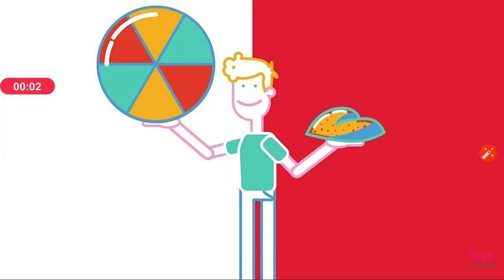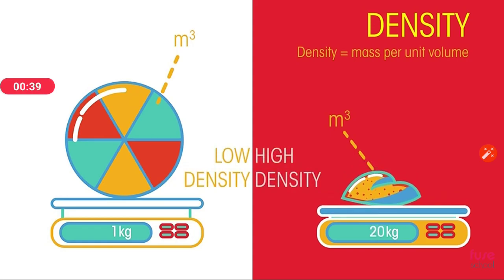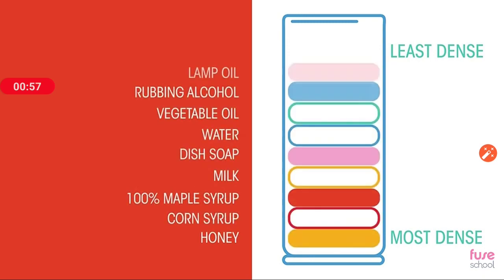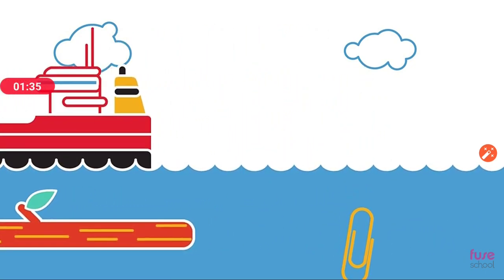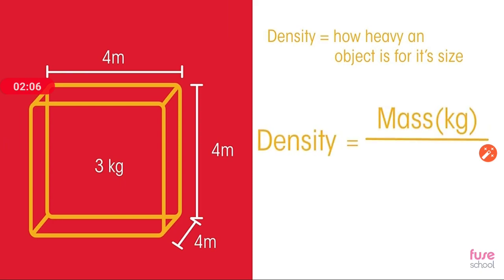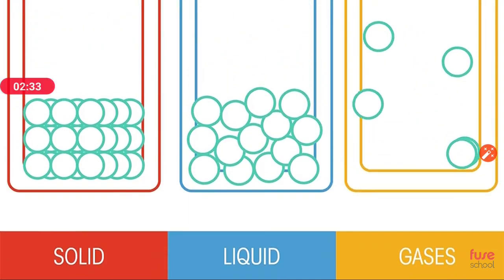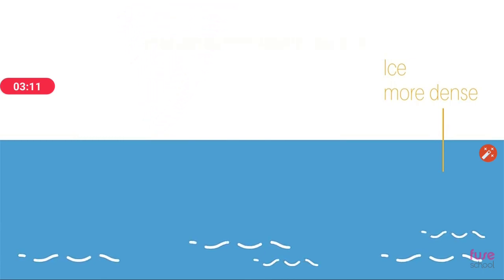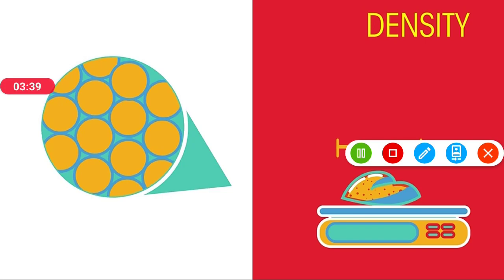Comparison of densities in the three states of matter.